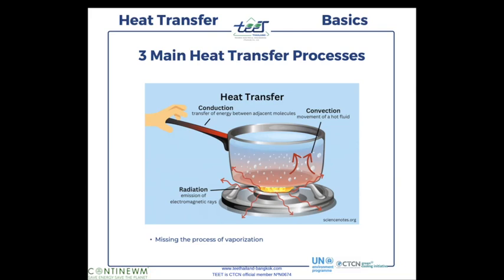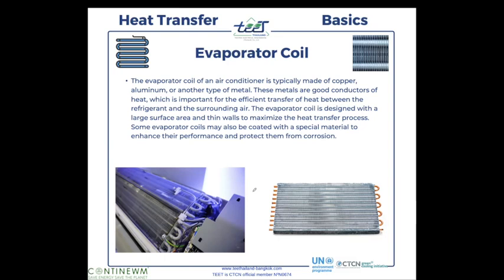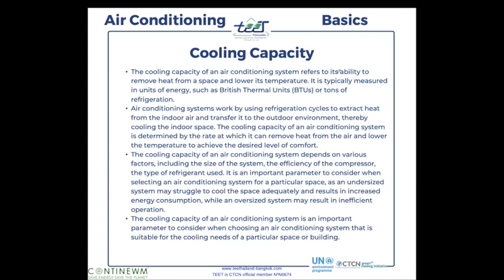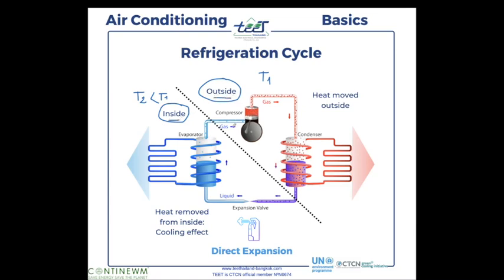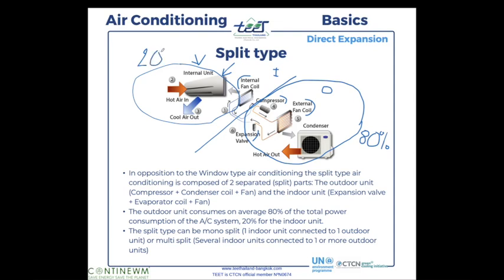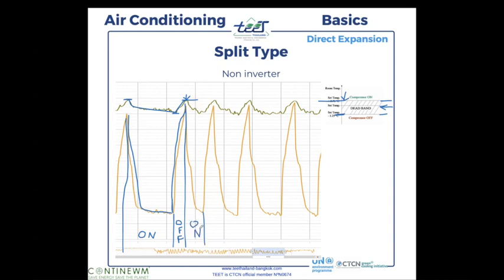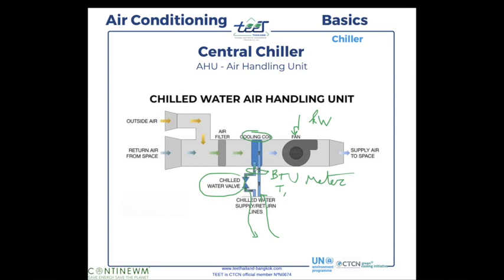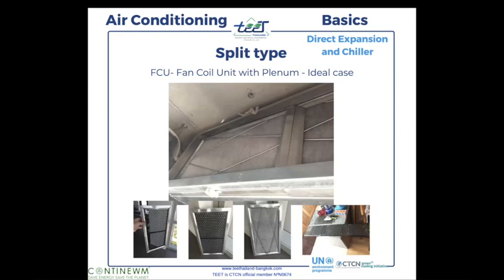TEET - Technical Training - Heat transfer & HVAC / Air Conditioning